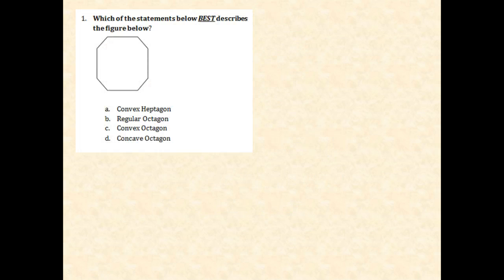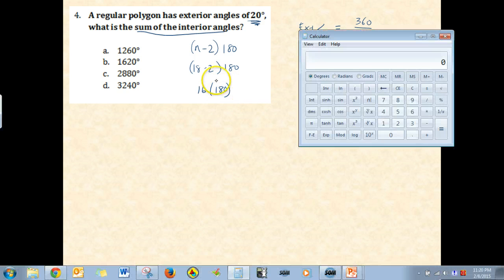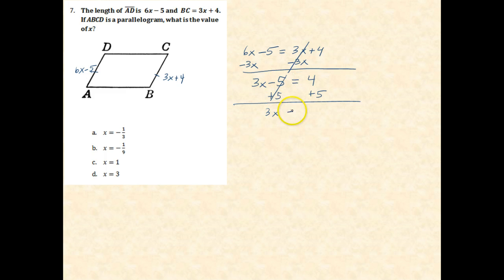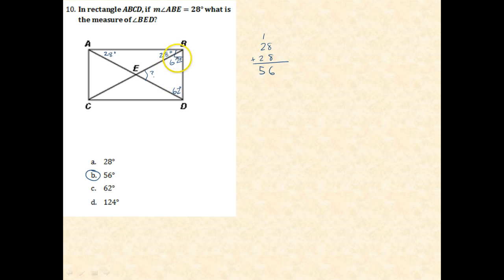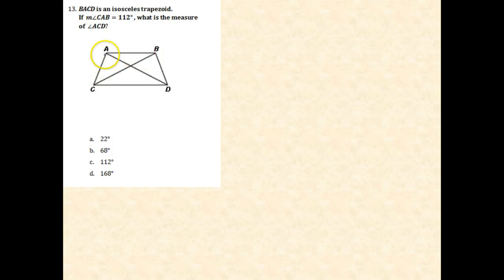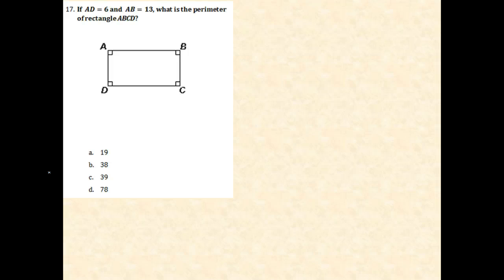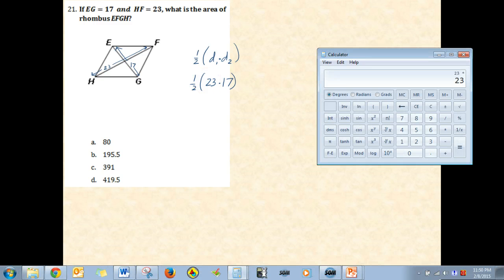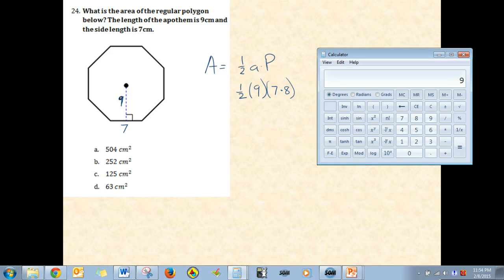Geometry Semester 2 Unit 1 Test Prep